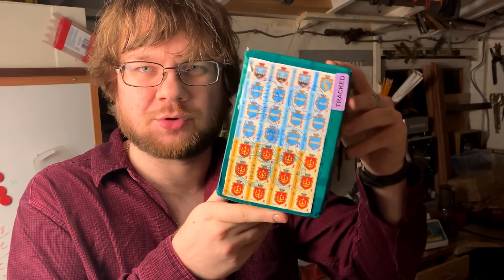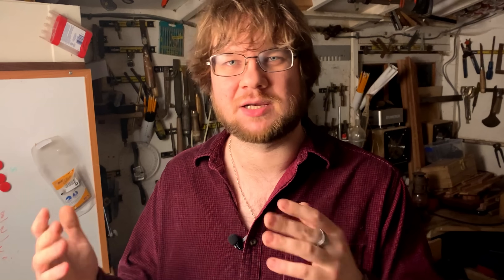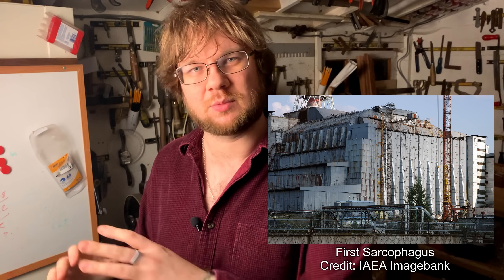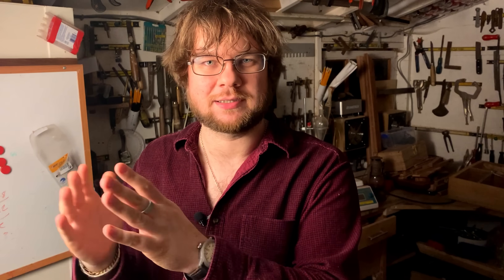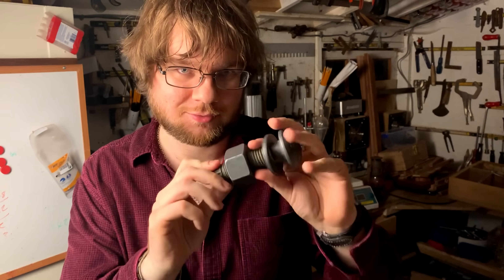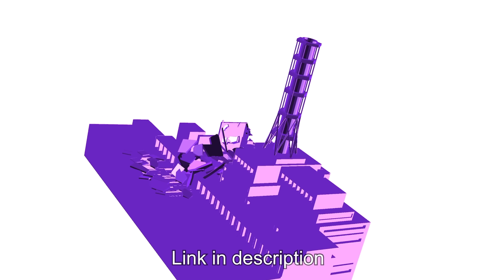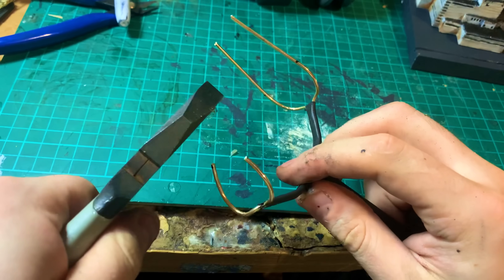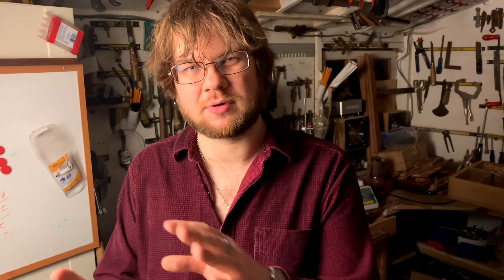This Bolt Protected Hundreds From Radiation At Chornobyl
This bolt was custom made for the new safe confinement structure at the Chernobyl nuclear plant, featuring a special design that reduced speeds up construction which limits radiation exposure for workers. The new confinement took two decades to build and is the largest movable structure ever created. The bolt's significance lies not only in its durable Greenkote coating, which ensures corrosion resistance for a hundred years, but also in its innovative tension control mechanism that minimized radiation exposure for workers during installation. I created a stand for the bolt by printing a 3d model of Chernobyl and adding a removable confinement on top.